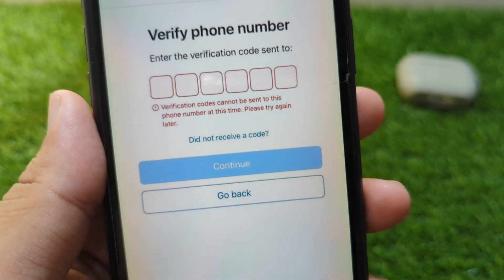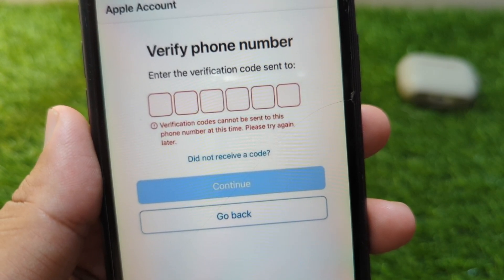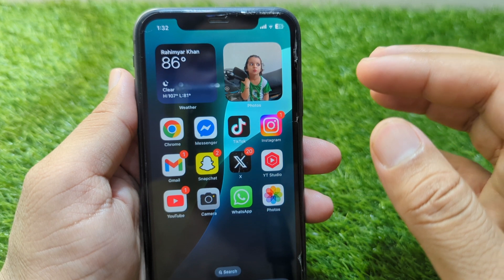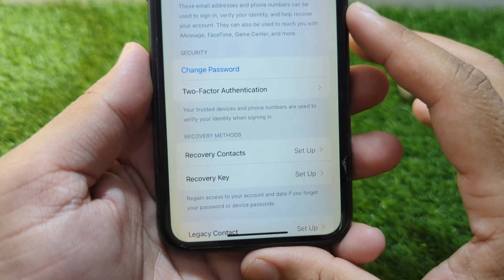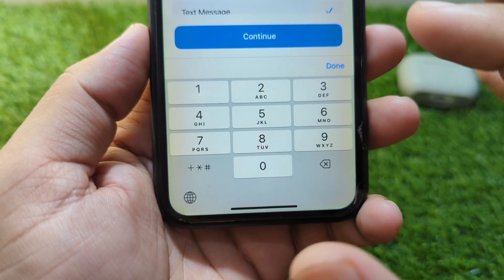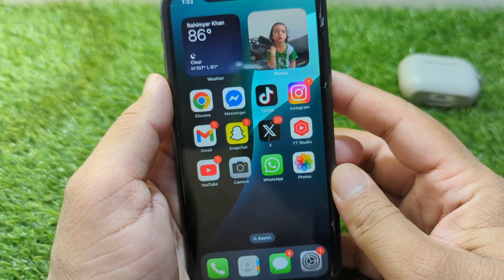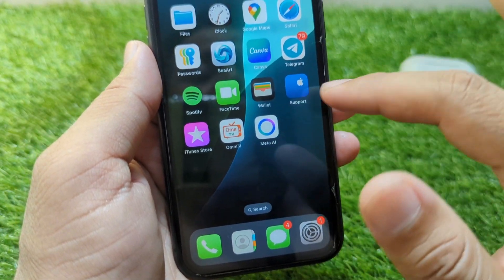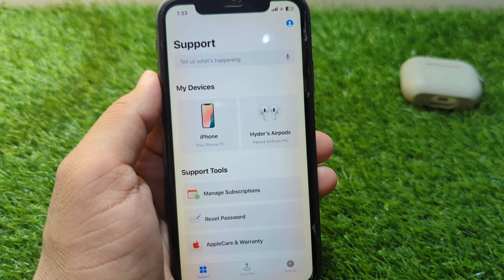Verification Codes Cannot be Sent to this Phone Number at this time | Apple iD | Two Factors Codes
Are you getting the error “Verification Codes Cannot be Sent to this Phone Number at this time” when signing in to your Apple ID or using two-factor authentication? You're not alone — and we’ve got the fix!

In this video, we show you how to resolve this issue step-by-step so you can receive your Apple ID verification codes without delay. These methods work for iPhone, iPad, and even Mac users in 2025!